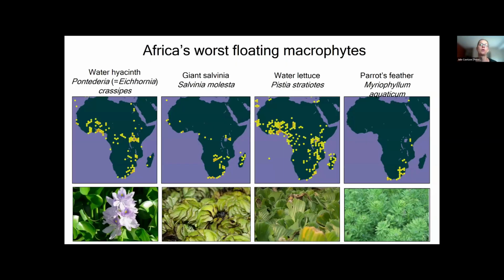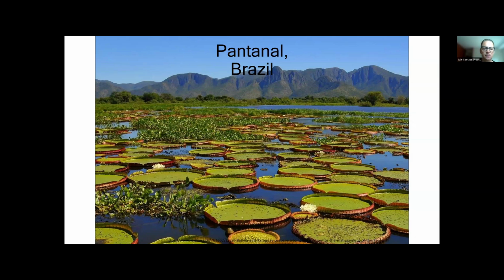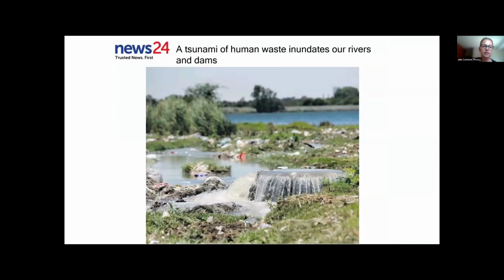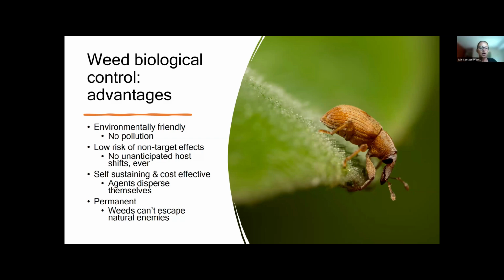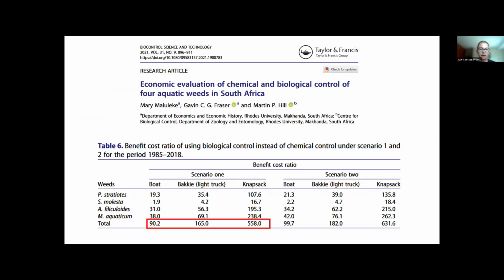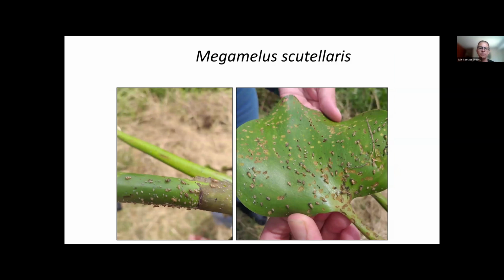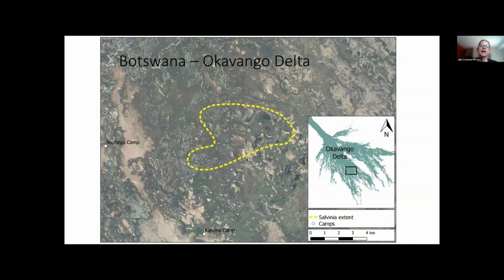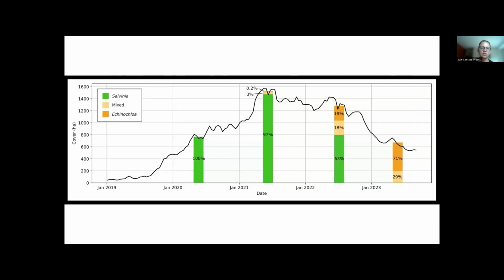Solving the problem of biological invasions in southern Africa Part 2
Prof. Julie Coetze focus on invasive species, and particularly aquatic invasive plants in the Okavango delta. Prof. Julie Coetzee is the Programme Manager with a range of students, in Entomology, Botany and Economics, who are doing their research on different aspects of waterweed invasion ecology in this programme.

The main aim of the waterweeds programme is to determine pathways of new invasions, and the invasion ecology and management of emerging aquatic weeds. Competitive interactions between invasive and native species is crucial to understand, as well as modes of spread, phenology, and requirements in these invasives’ new ranges. Initiating and implementing biological control programmes on these species is the ultimate goal of the aquatic weeds programme.